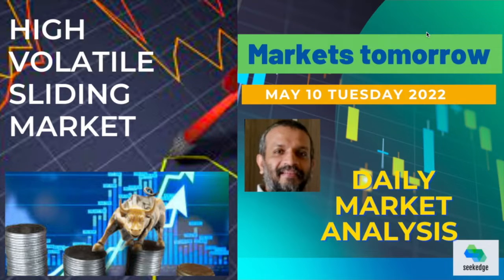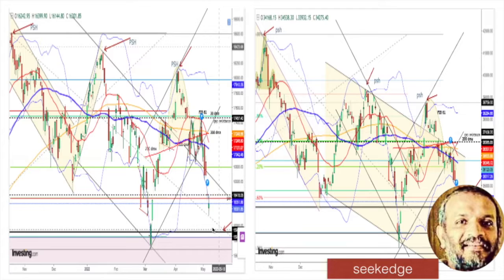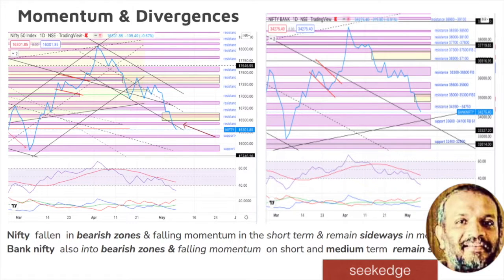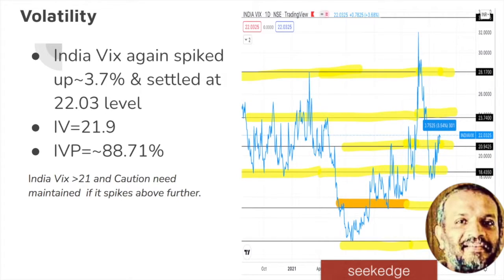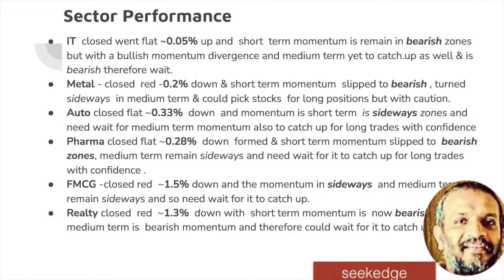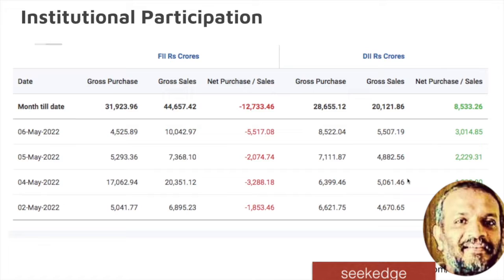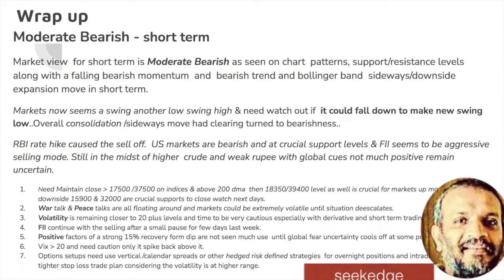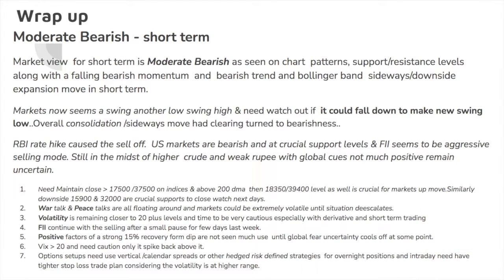May 10 2022 Daily PreMarket Analysis